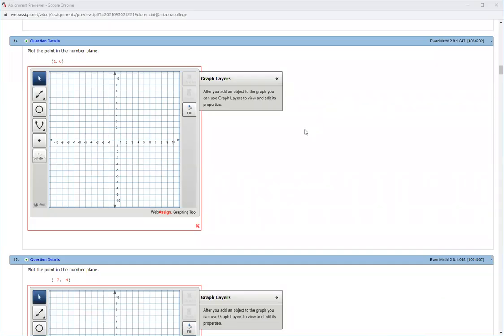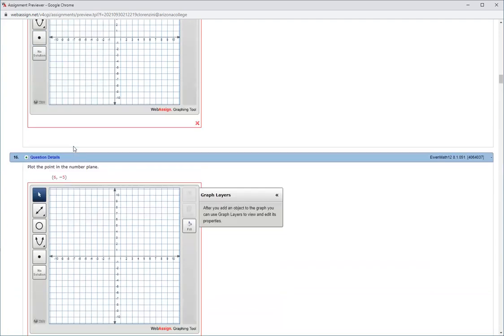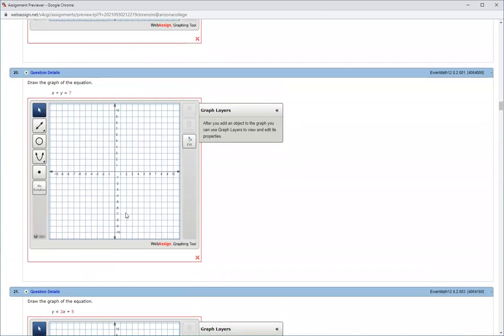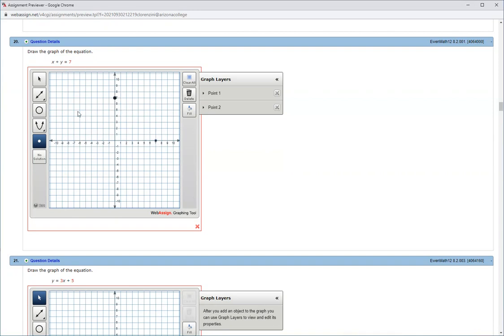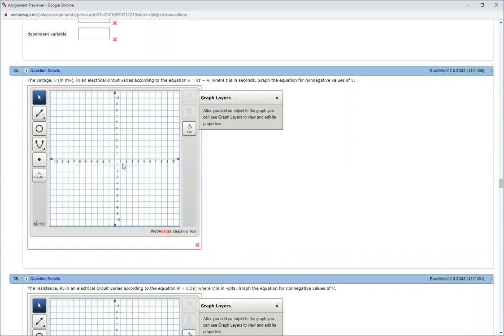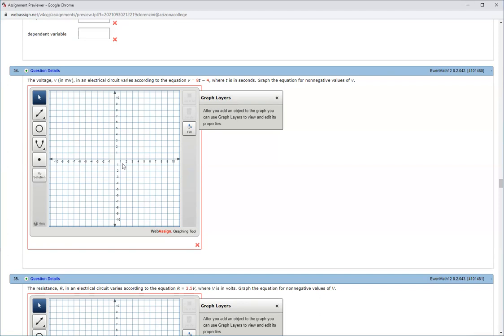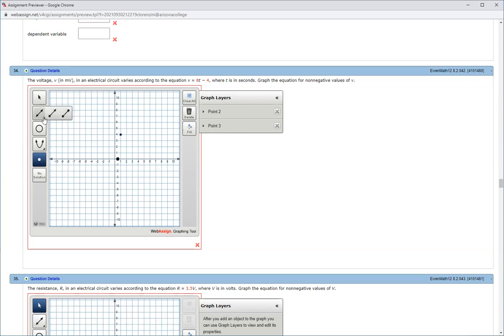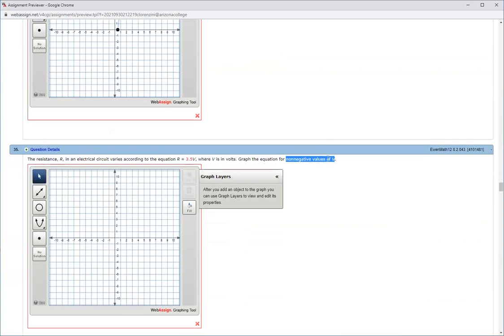WebAssign Graphing Tool